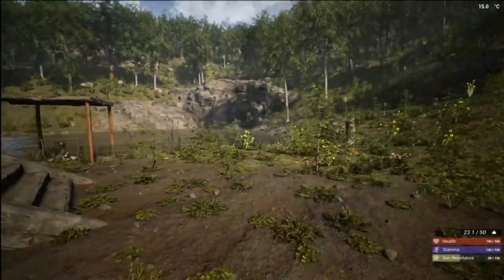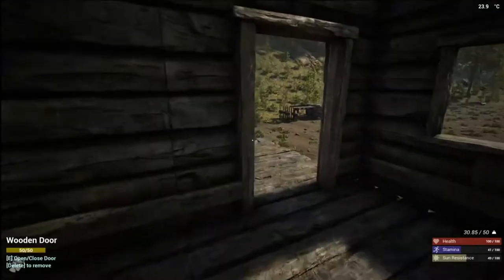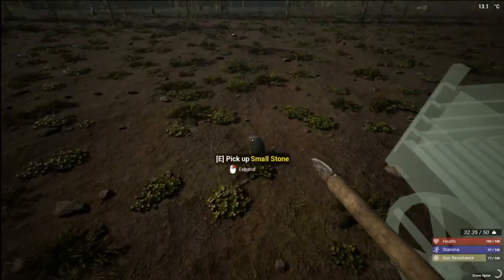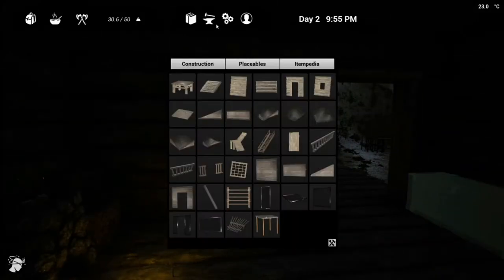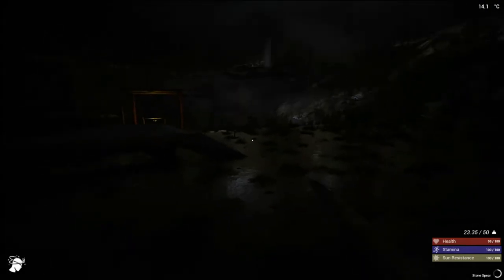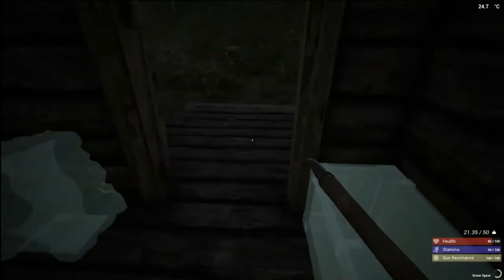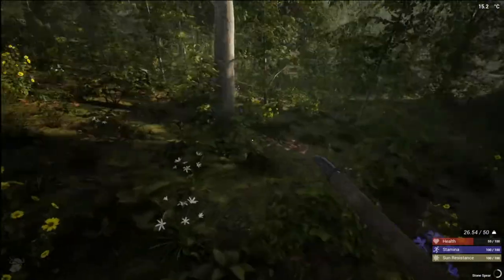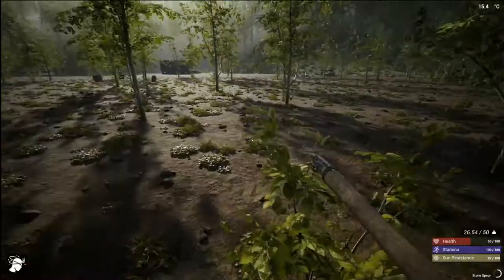Nails and The Log Cart | The Infected Ep.3